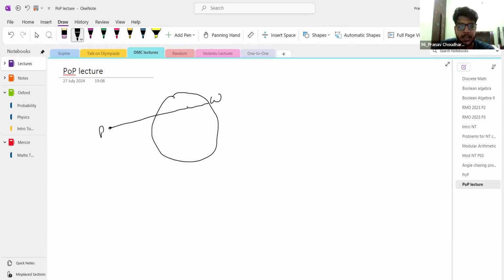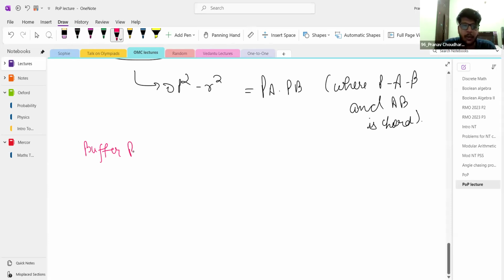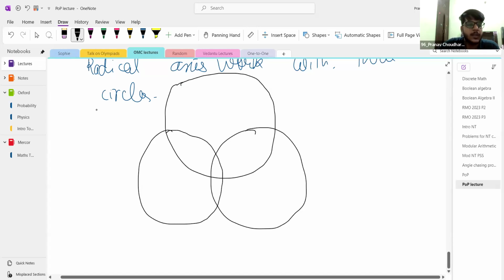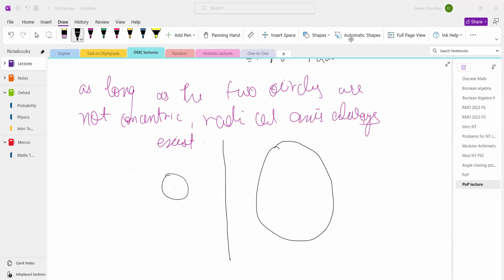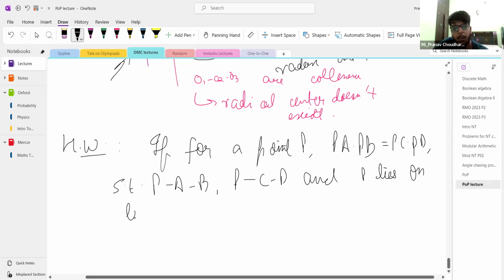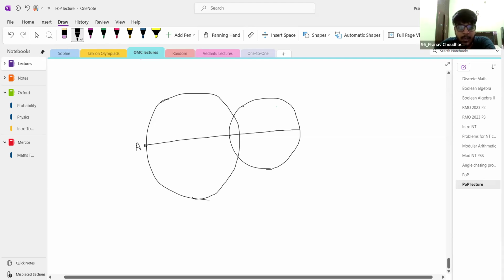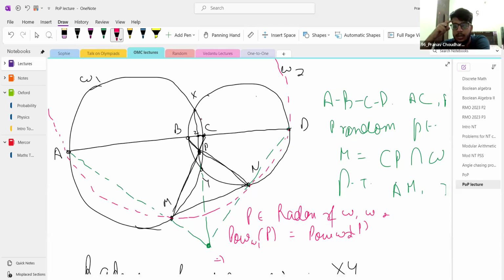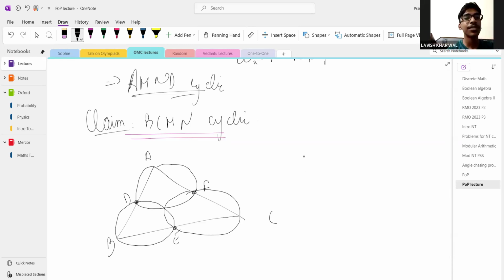Power of Point by Pranav Choudhary